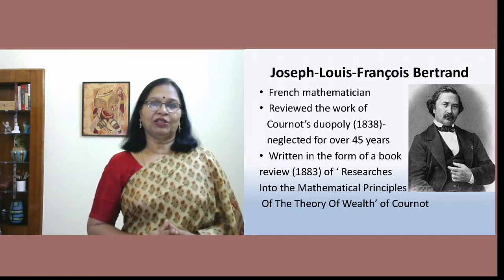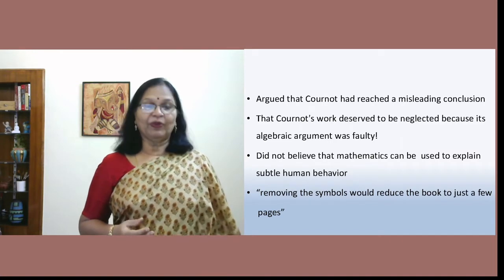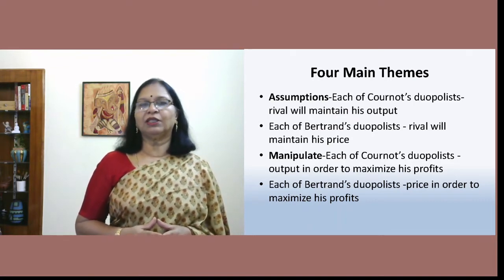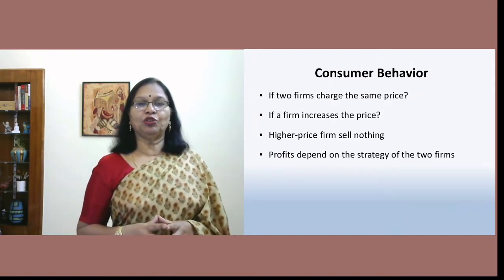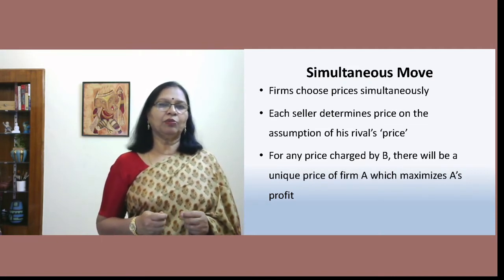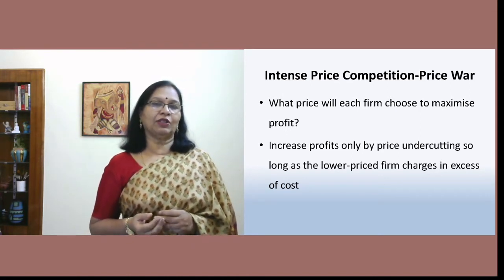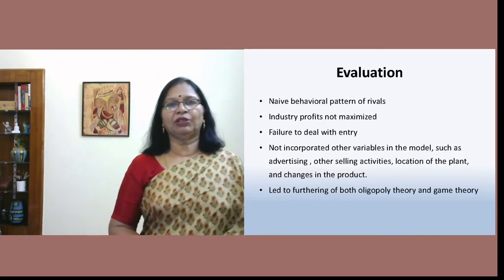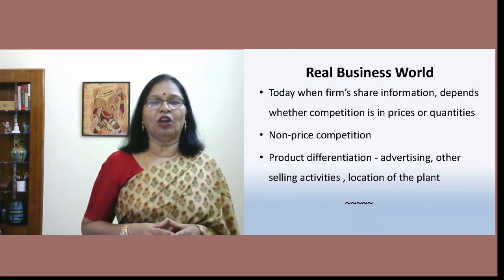# Bertrand and Cournot non-collusive oligopoly model - price wars and stable equilibrium . 34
Bertrand vs Cournot debate in the  non collusive oligopoly model category. Bertrand's model , firms first set price and consumers set quantity while in counrnot model firms first set quantity and markets decide quantity. Bertrand’s simultaneous move by firms leads to intense price competition or price wars . profits are decided by the strategy used by the two firms.if one firm reduces price, consumers will move away from the other firms to the price-cutting firm. there is no negotiation among firms in this model .Any movement from the equilibrium position will have forces bring back the market to stable equilibrium.Uses iso profit curves and reaction curves to explain how Bertrand firms reach stable equilibrium .Assumptions of Bertrand’s mode is given